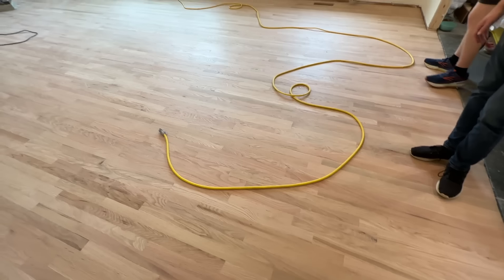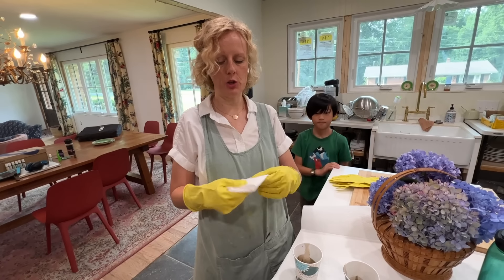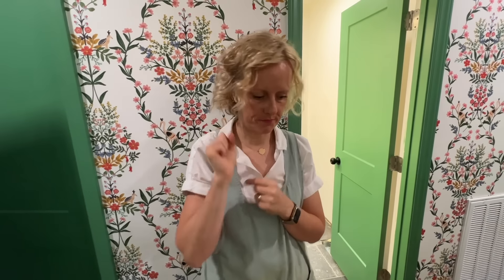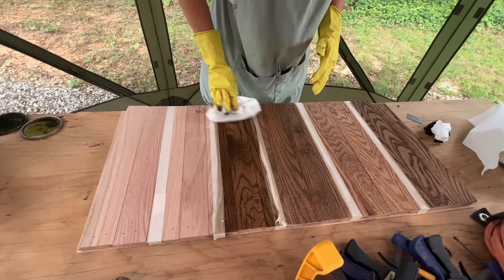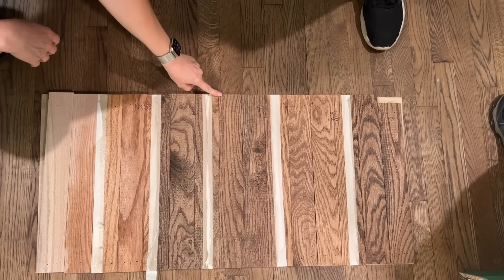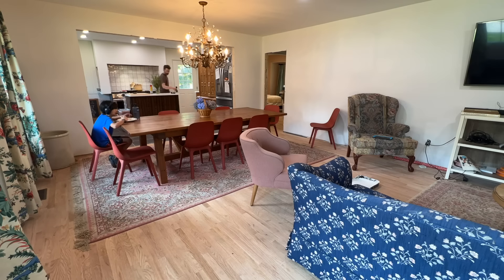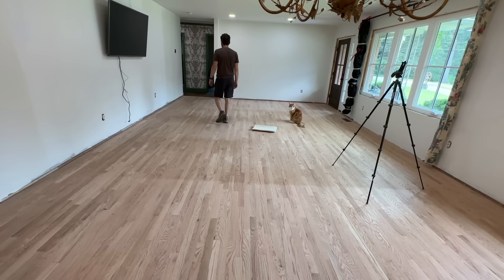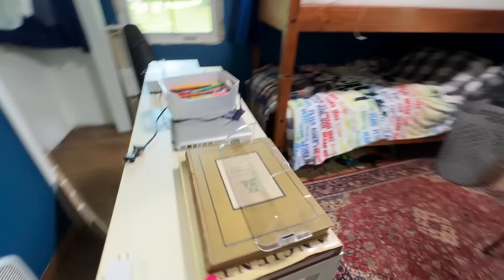STAINING OUR RED OAK FLOORS TO MATCH WHITE OAK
It's time to finish our living room floors and we need to find the perfect stain for our red oak floors to match our original white oak floors.  Can we do it or do we just have to live with mismatched wood floors?

Traveling soon?  When we're not RV traveling we use Airbnb and love it!  Use this link to get $55 off your first stay!

We are an adventuring family of 11!  We have two parents, five adopted kids from China, and four biological kids from the USA!  We love to travel, craft, cook, thrift, and otherwise enjoy life!

Mom - Megan
Dad - Mike
Elijah - 20
Daniel - 20
Esther - 18
Andrew - 17
Pearl - 15
Peter - 14
Asher - 13
Eve - 13
Jude - 9